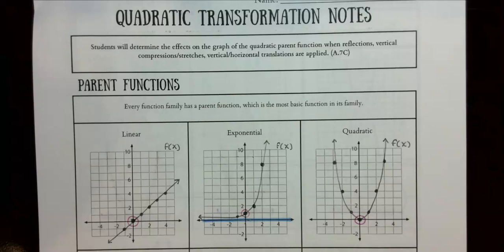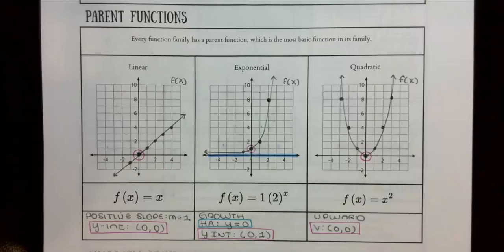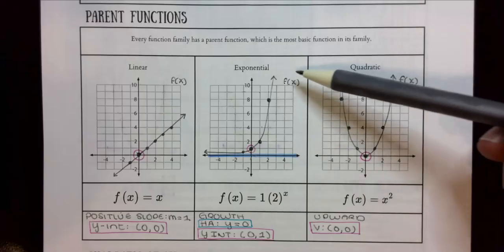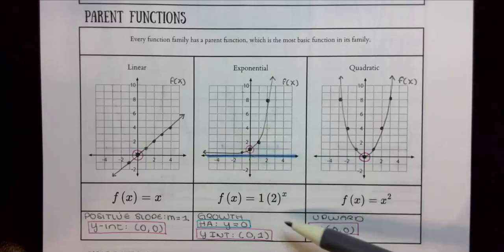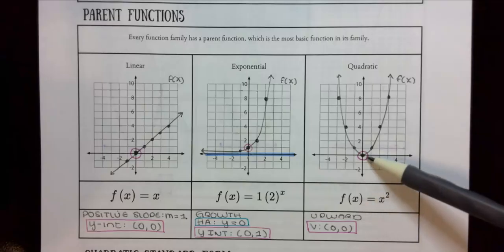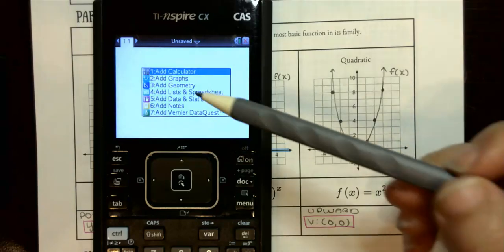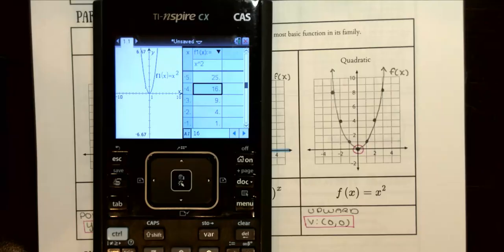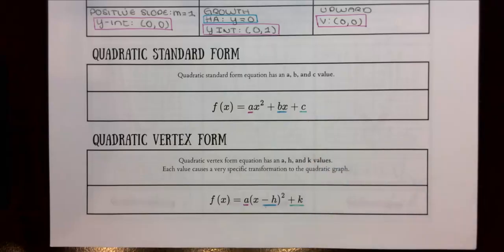Parent Functions & Quadratic Form Notes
Students will graph and identify key features of the different parent functions for different function families (linear, exponential, and quadratic). (Texas TEKS A.7C)